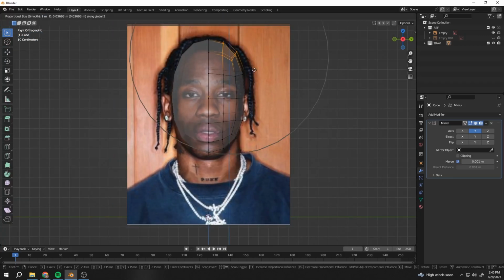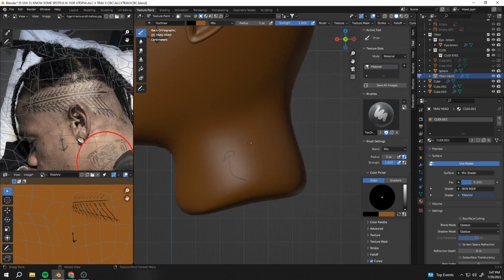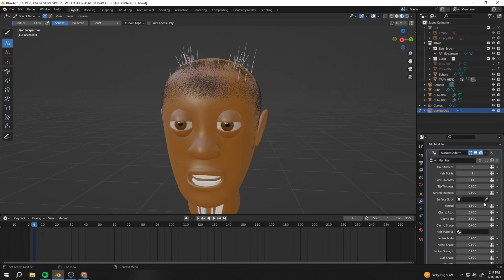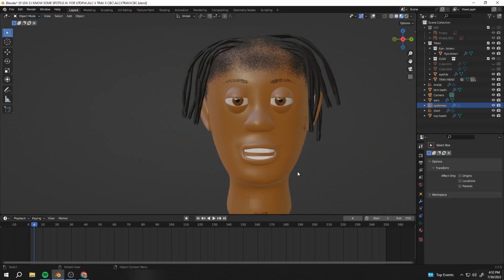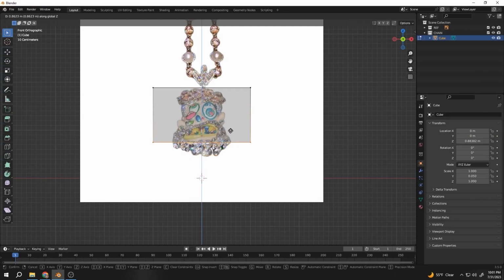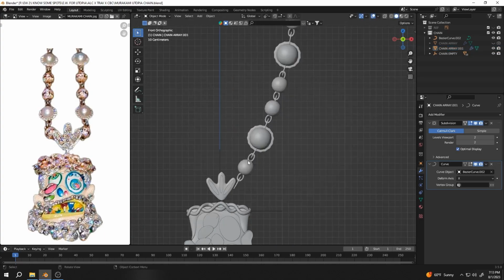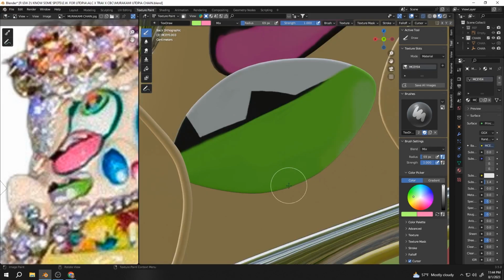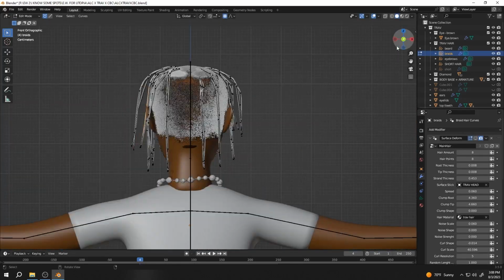I Made Travis Scott + Murakami Chain in Blender!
Socials:
- Instagram.com/explorwithin
- Instagram.com/cory.stas
- Twitter.com/createdbycory